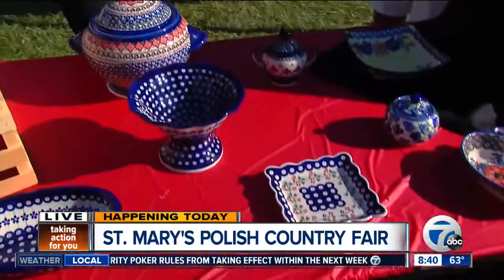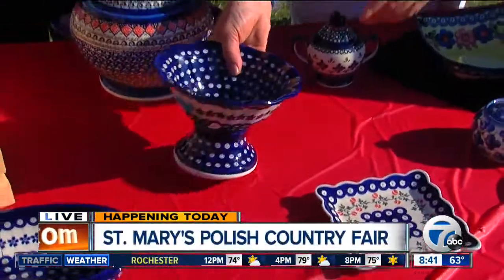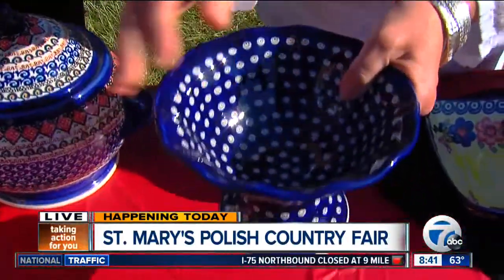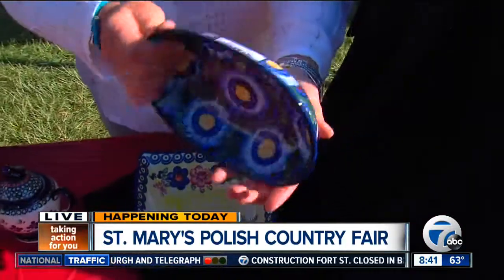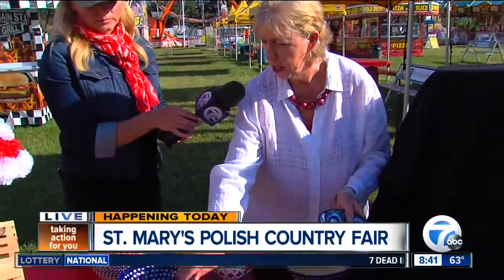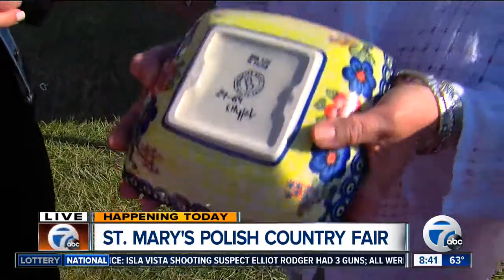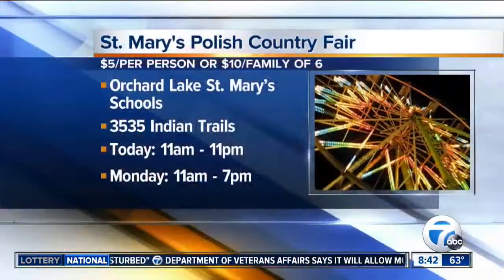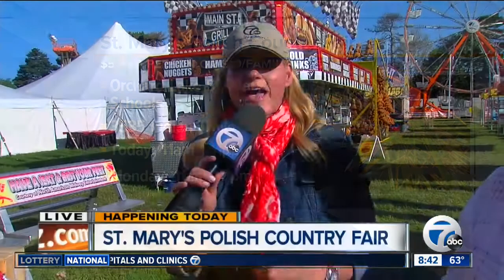7 Action News This Morning Sunday 8am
st. mary's fair